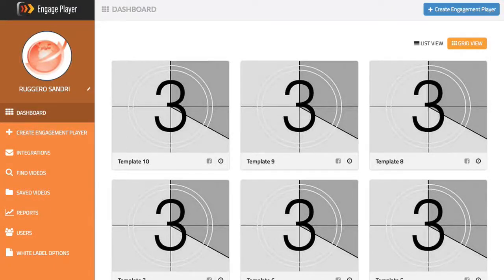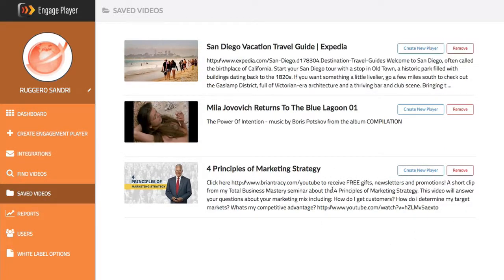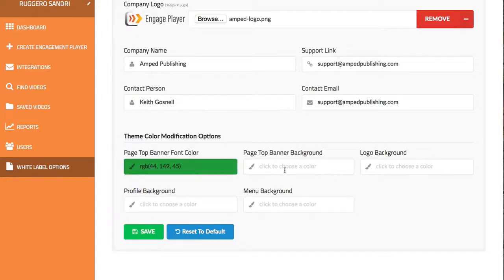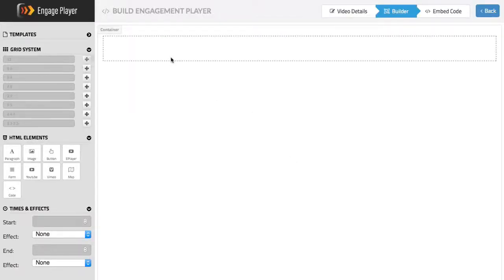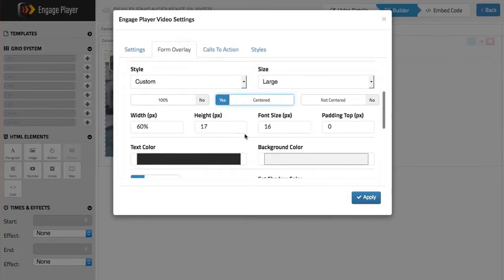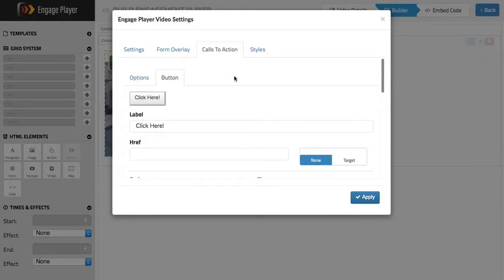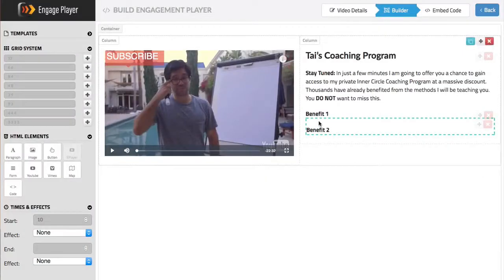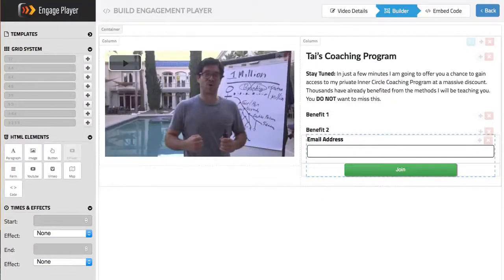Engage Player Software Demo | Download Engage Player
What is Engage Player?

Engage Player is a Video Engagement device designed to increase engagement, conversions and Optins. This powerful software is loaded with advanced features. It contains the outstanding features of a modern video created by Sam Bakker, Keith Gosnell, Ruggero Sandri-Boriani...
Engage Player Review is works great for blogs, web pages, membership sites and squeeze pages and offers a Basic, Premium and Enterprise Plan.

The main function of Engage Player?

+ Use Any Video: You can use videos from YouTube, Vimeo or your own MP4 files. It does not restrict the using available video files of Engage Player.
+ Unlimited Players: Create an unlimited number of engagement players.
+ Content Display On Page: You can easily watch video content at any time you want. This function helps to build a site based on a timestamp of the video...

Engage Player Software has 2 versions is: Premium Plan and Enterprise Plan.

Why should you buy Engage Player now?

+ You can to control how the viewers of your videos, as well as engage them in various things as they view the video.
+ You can to use any video on this software, so you do not need to look for a specific video website...